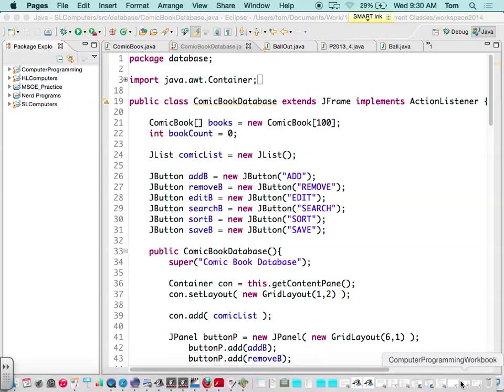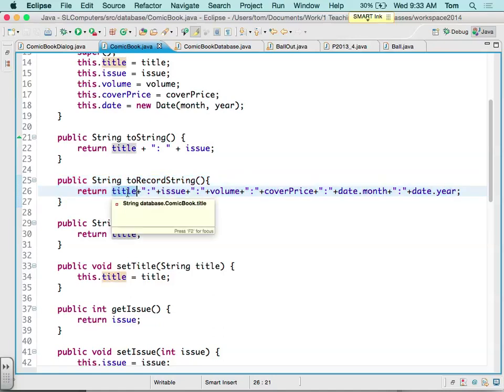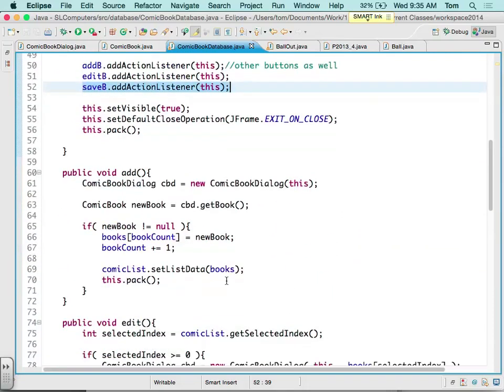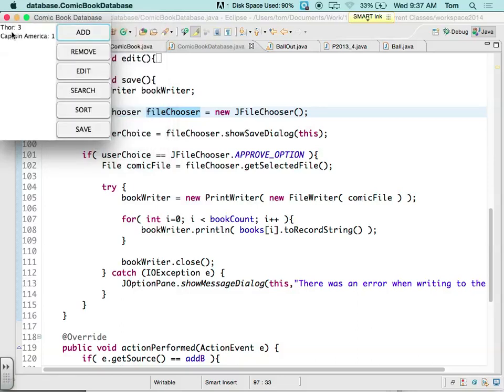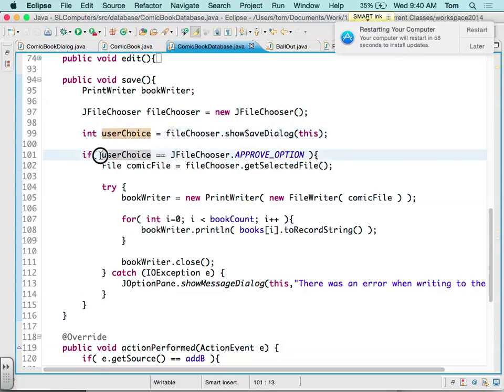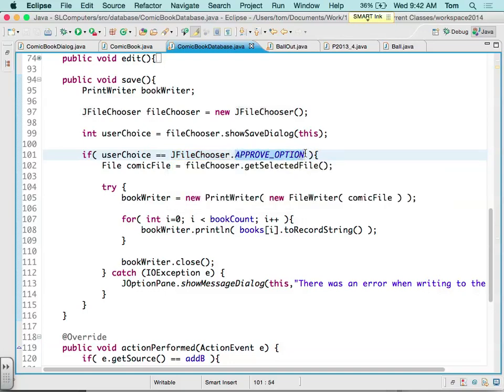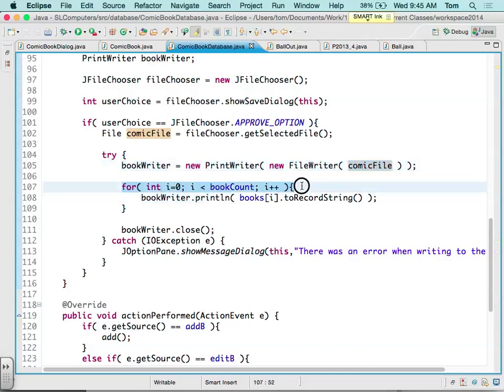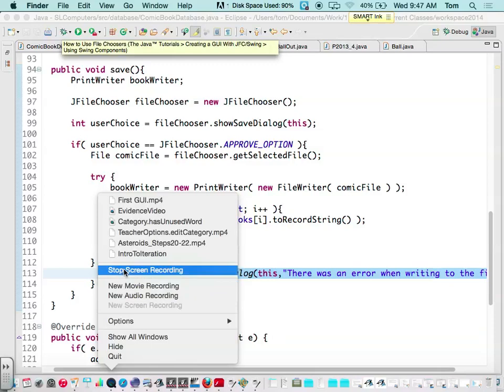Database Project - Saving Records to a File